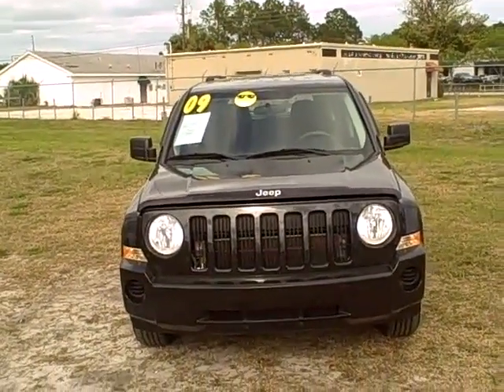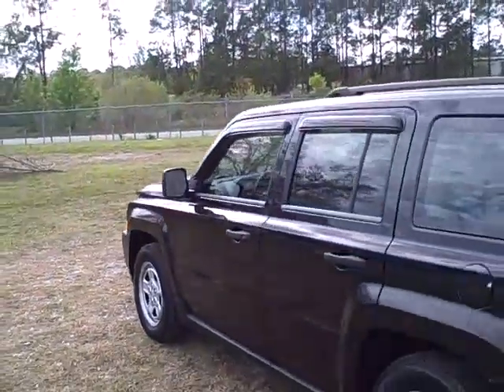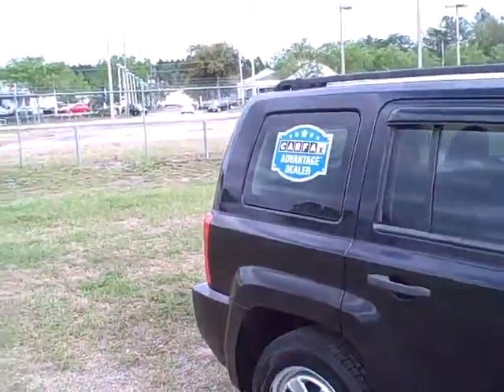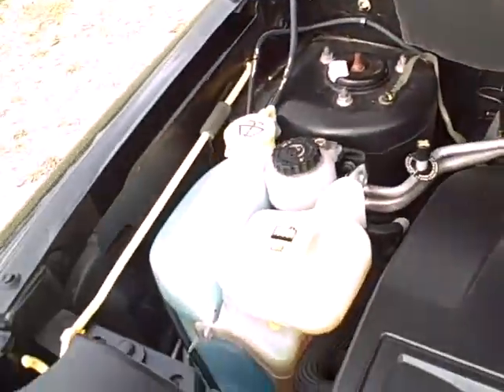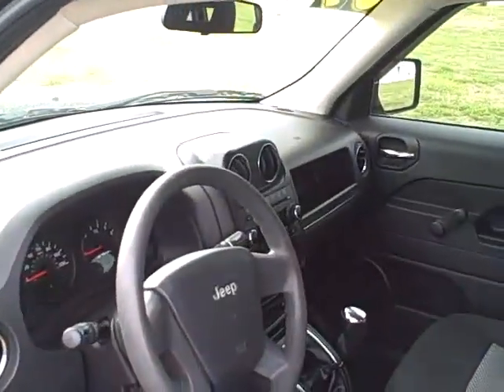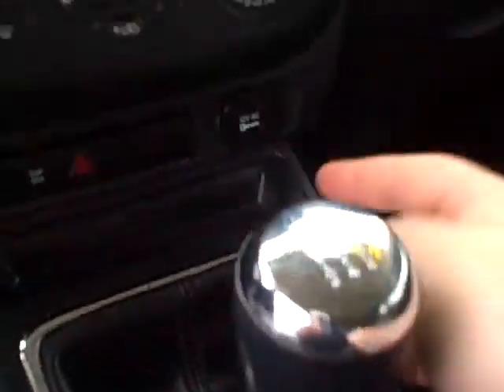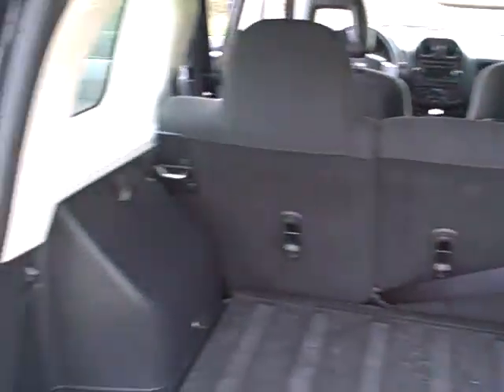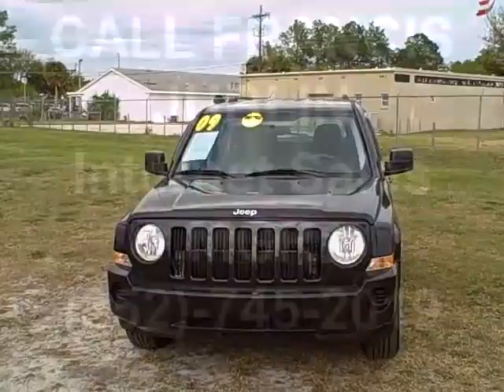2009 JEEP PATRIOT 5 SPEED Near Gainesville, Ocala, lake City Fl. CALL FRANCIS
Looking for a clean local Small SUV with plenty of room and good fuel economy...
This very clean 2009 Jeep Patriot is very sporty and fun to drive based on the Dodge Caliber plateform ..
With a 2.4 liter 4 cylinder engine with 150 Hp .. 5speed automatic transmission .. Fantastic on gas with 23 CITY / 29 HWY..
Black exterior with gray two tone exterior cloth ... A base vehicle with roll up windows .. Am/fm cd player...
ONLY 73500 MILES ... One OWNER LOCAL TRADE...

Gainesville Lake City Starke Ocala High Springs Alachua Newberry Trenton Chiefland Palatka Melrose Keystone Heights FL •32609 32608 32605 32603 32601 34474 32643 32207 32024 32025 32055